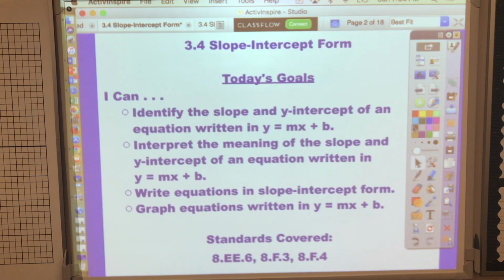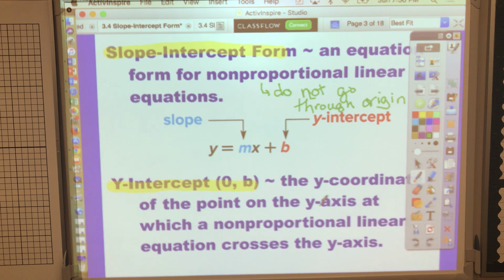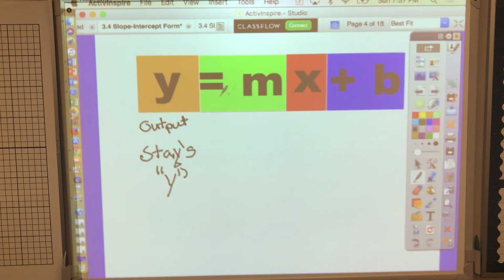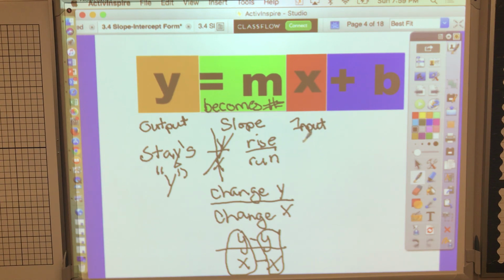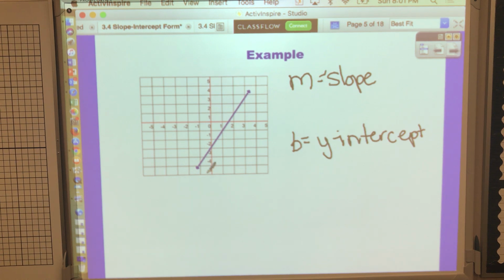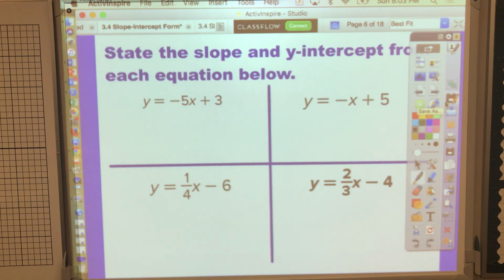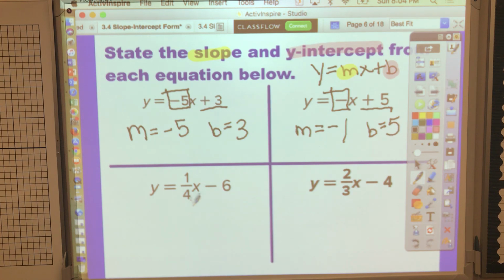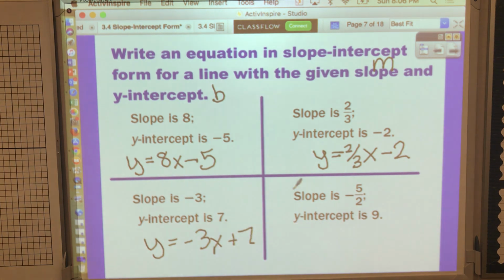3 4 Part 1 Video